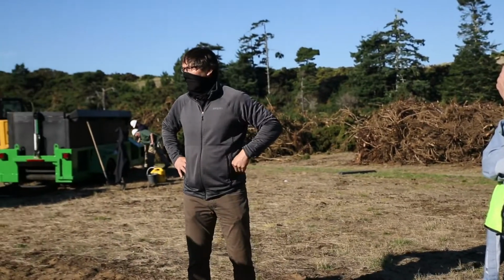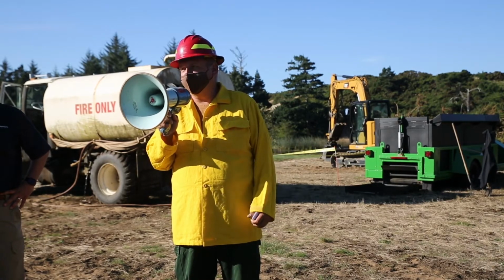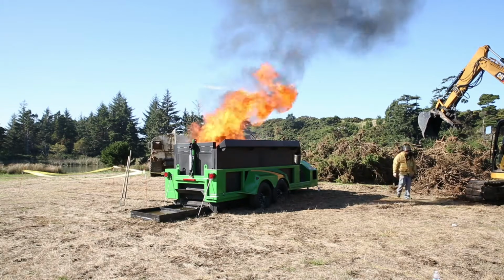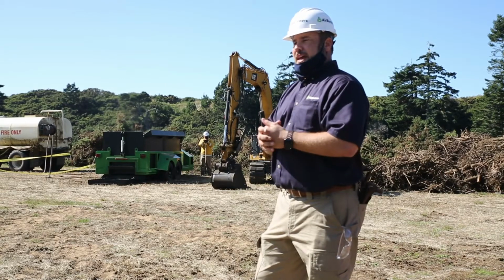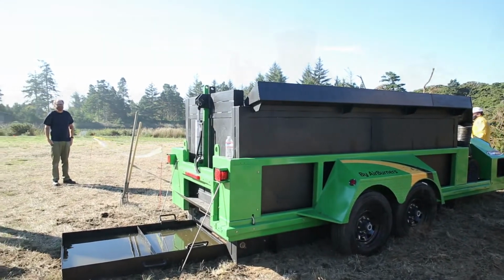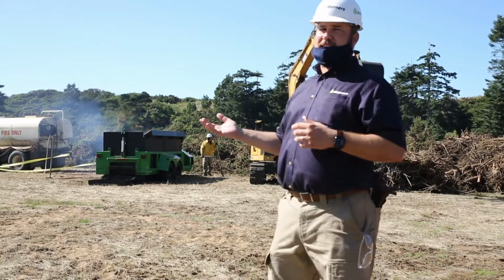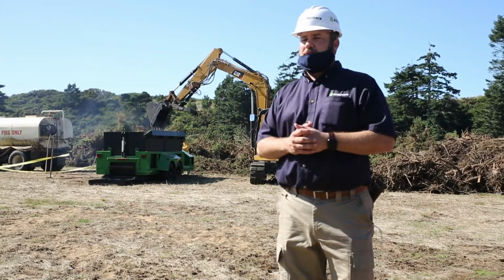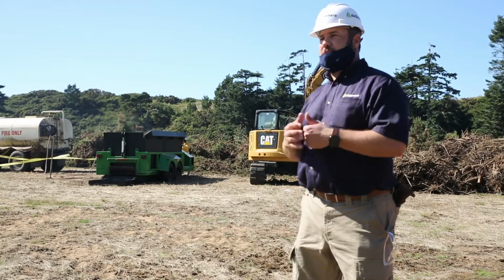CharBoss Demonstration, Bandon Dunes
Demonstrating the CharBoss prototype with green and dry gorse at Bandon Dunes in Oregon. October 2020